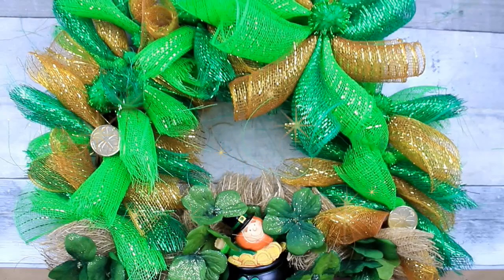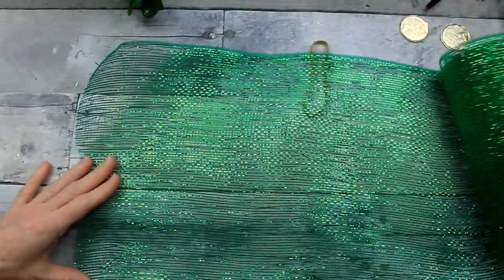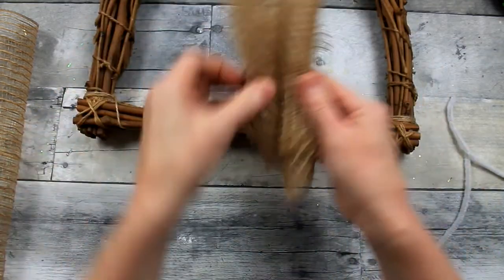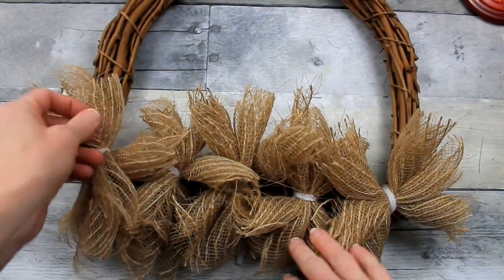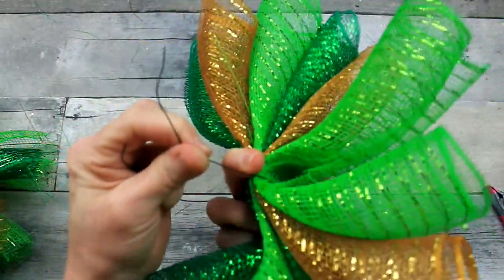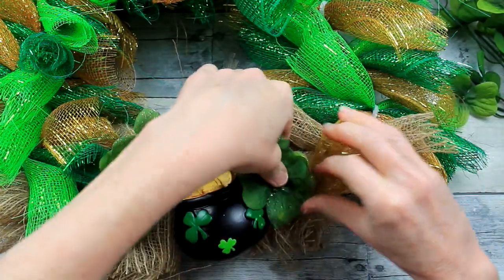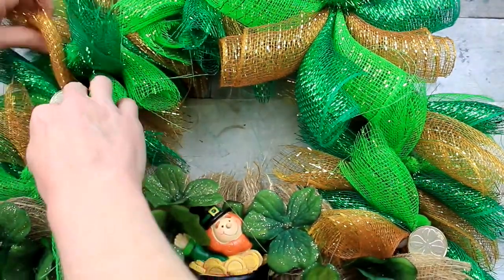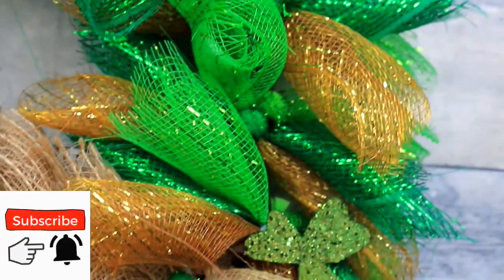St. Patrick's Day Wreath - Deco Mesh - Spring DIYs and Crafts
Today, I will show you two finished options for a St. Patrick's Day wreath using deco mesh, burlap, and a wood wreath. This is another great video in my spring diy and craft series for 2021. I hope you enjoy!

Thanks!